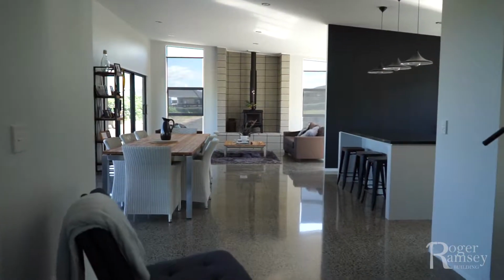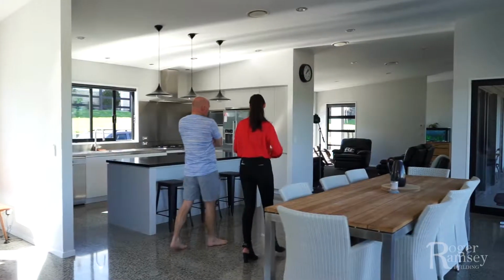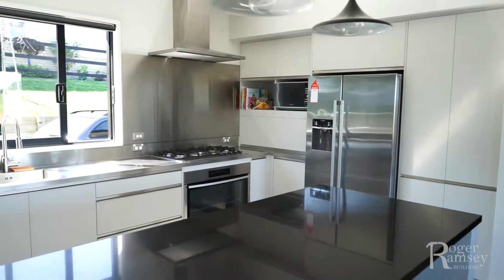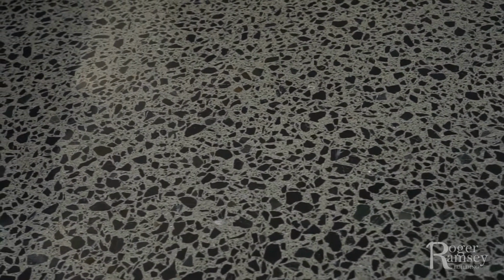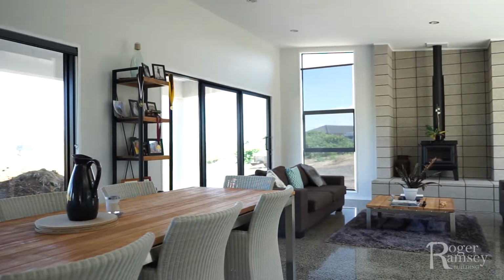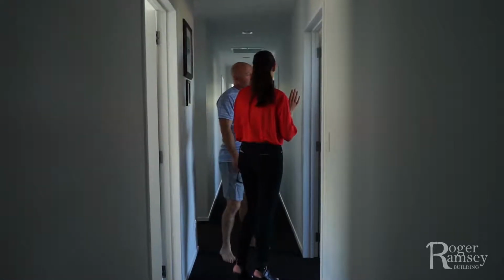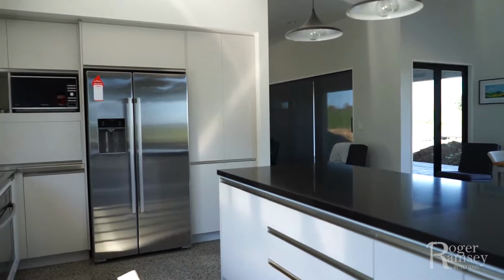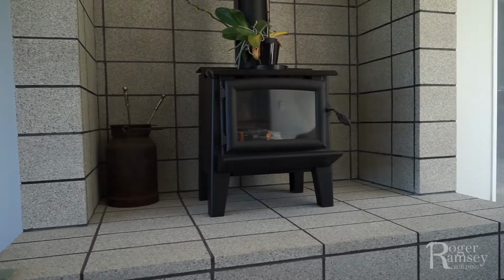Kerr New Build Project